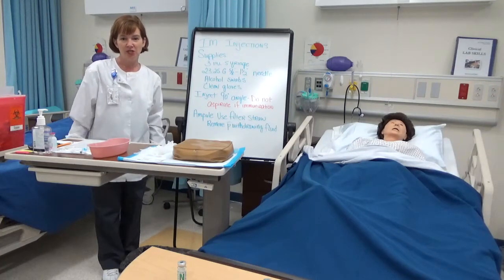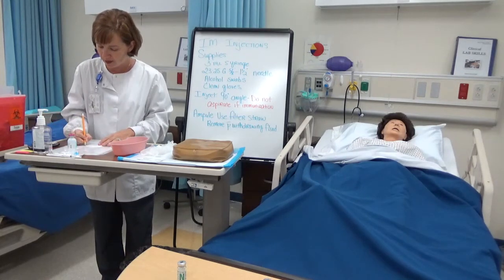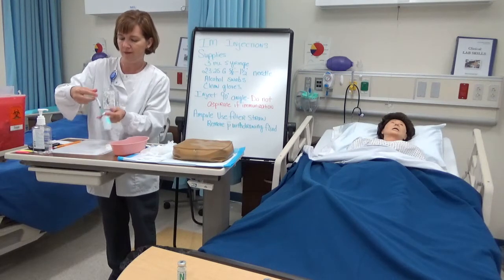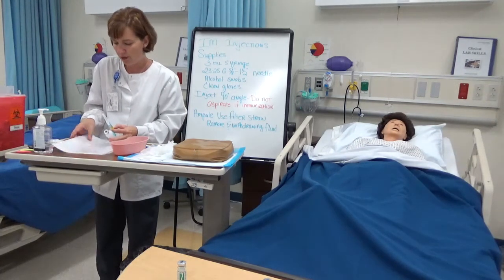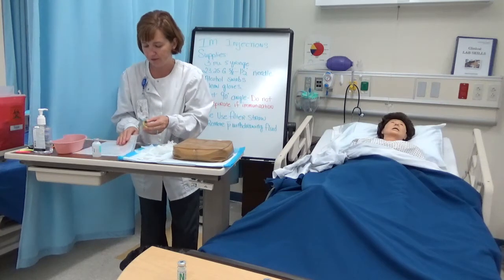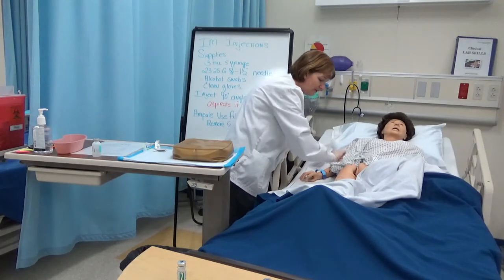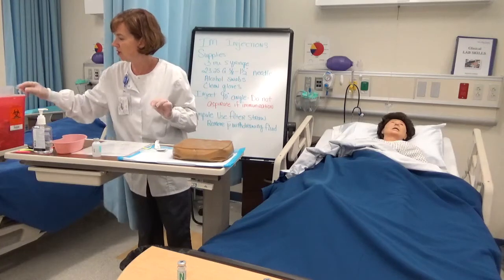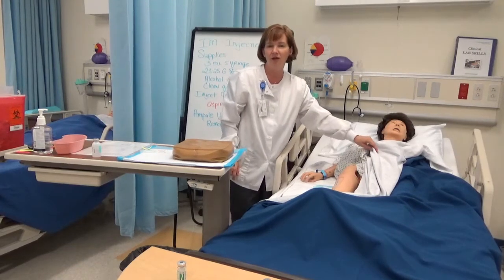IM Injection Vial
Administration of an intramuscular injection after withdrawing medication from a vial. Locating the ventral gluteal and vastus lateralis injection sites.